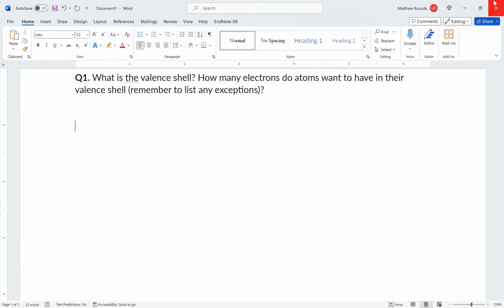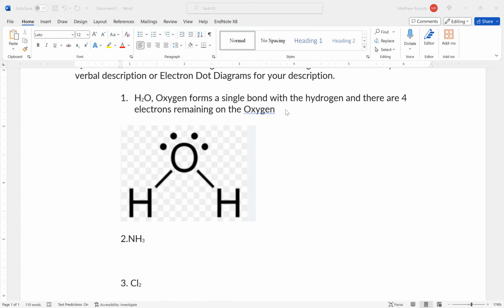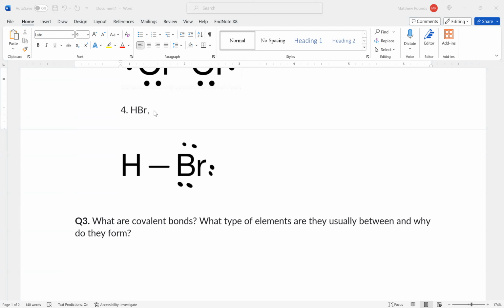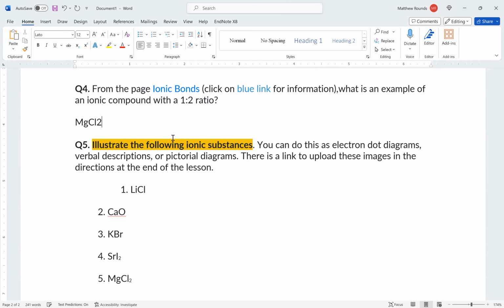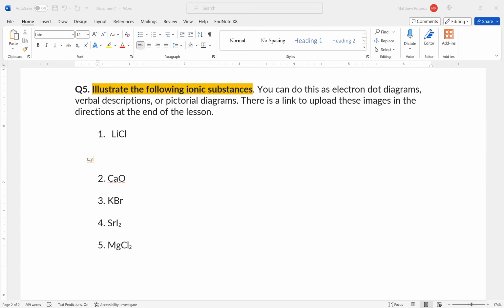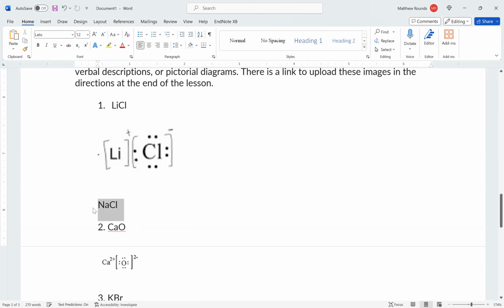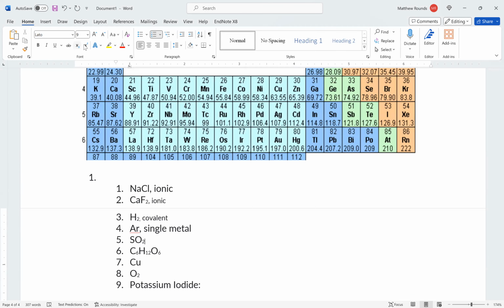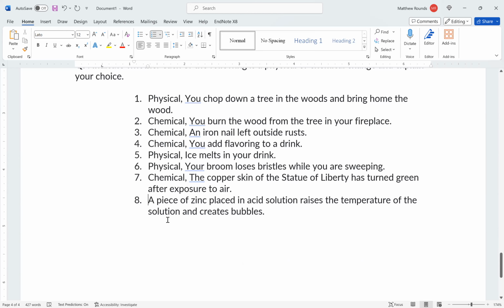High School Physical Science Lesson [2023-10-10 at 1pm MST Ivana D]